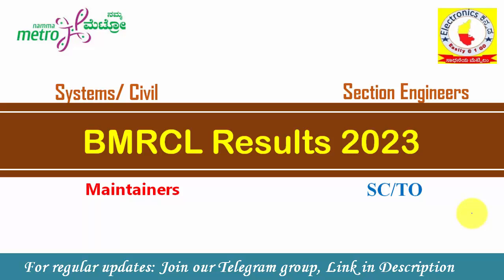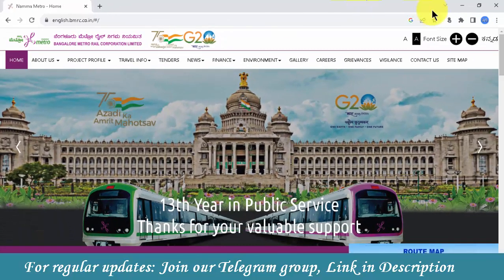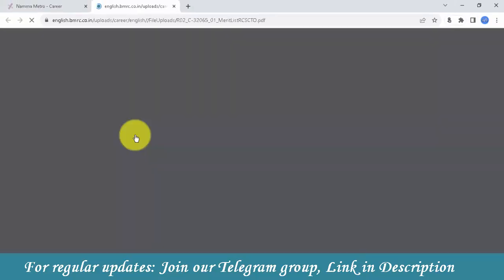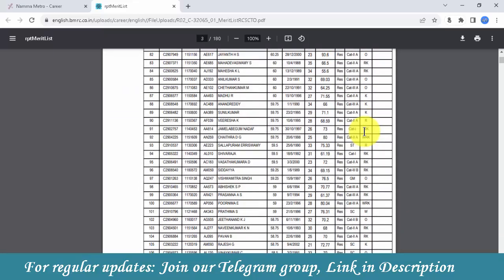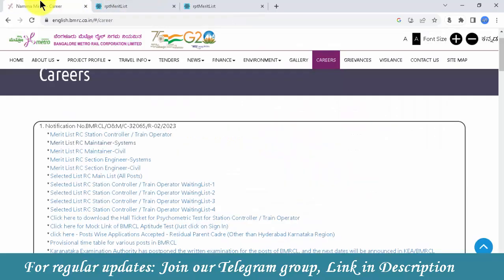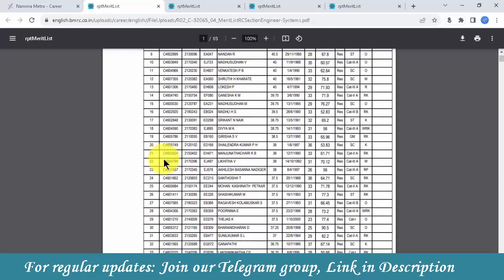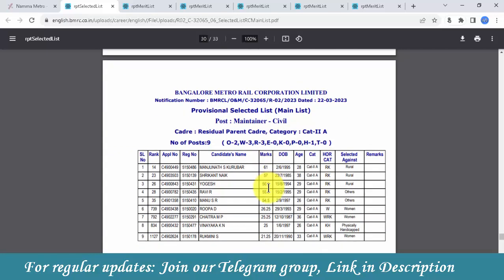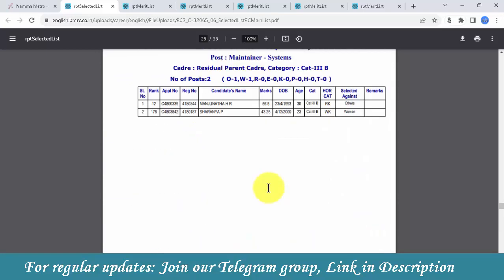BMRCL 2023 Results out, What next | Electronics Kannada